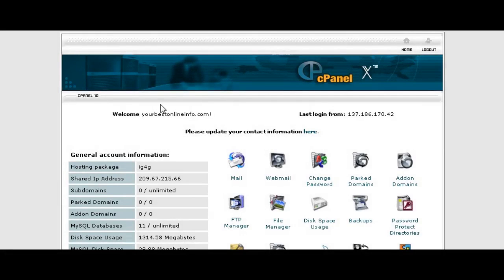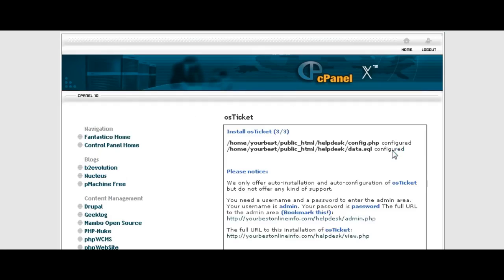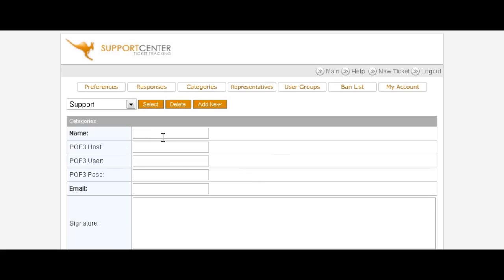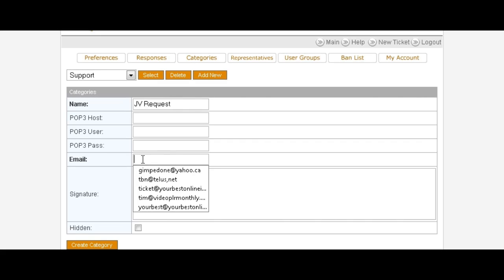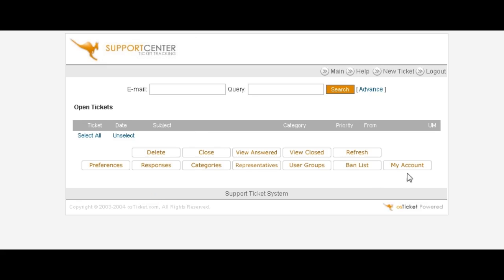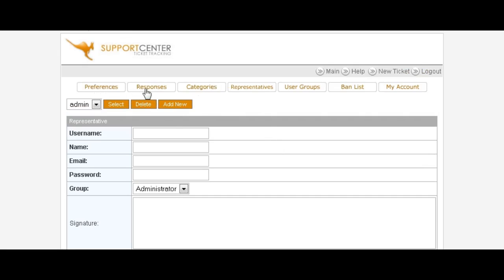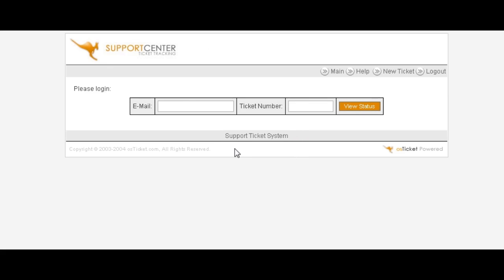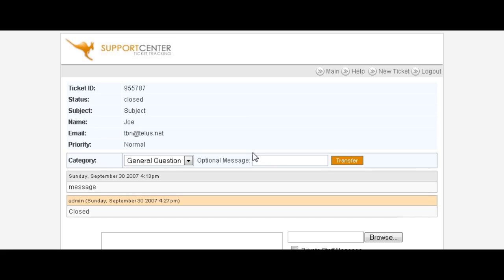How To Set Up A Simple Help Desk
How To Set Up A Simple Help Desk for your school or business